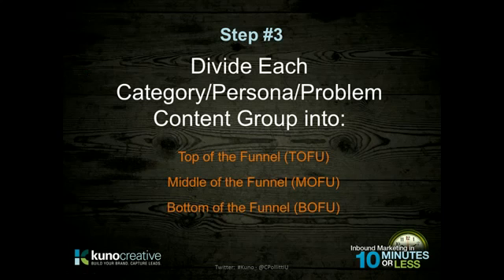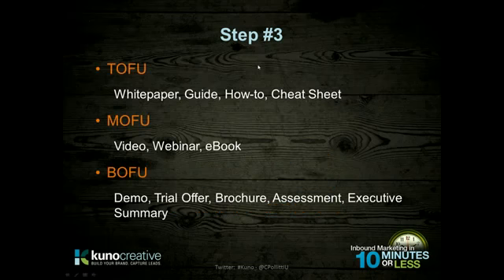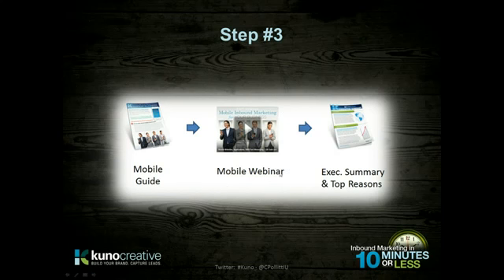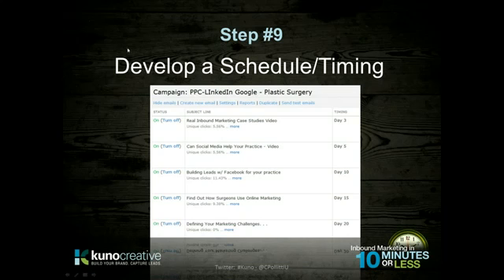11 Steps for Online Lead Nurturing [Episode 7] - Tuesday's Tips & Tactics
This week's episode looks at email lead nurturing, a major tactic in marketing automation. Email lead nurturing is the deployment of a custom designed email drip campaign based on the action a website visitor takes. The presentation introduces 11 critical steps for marketing automation success utilizing email lead nurturing. Specifically, we look at opt-in content organization based on your sales funnel, logical sales funnel paths, best practices, email timing, analytics and testing.

Slides and additional commentary are available here:

Tuesday's Tips & Tactics - Inbound Marketing in 10 Minutes or Less is a weekly series presented by Kuno Creative's Director on Inbound Marketing, Chad Pollitt (@CPollittIU). The series is designed to instruct viewers on how to deploy inbound marketing tactics in order to maximize campaign ROI.

Content Marketing,
B2B Lead Generation,
B2B Marketing,
offline marketing,
SEO Marketing,
Marketing,
Tabitha Naylor,
Marketing Analytics,
Marketing Management,
Marketing Manager,
SEO,
Social Media Marketing,
Video Marketing Management,
Direct Mail Marketing,
Internet Marketing Tips,
Marketing Plan,
Lead Generation,
Marketing Automation,
inbound marketing,